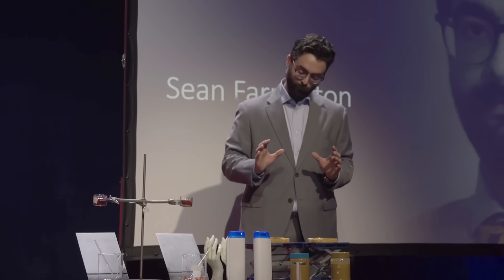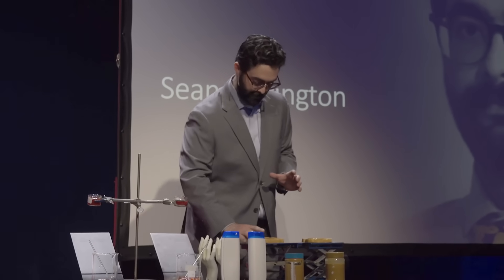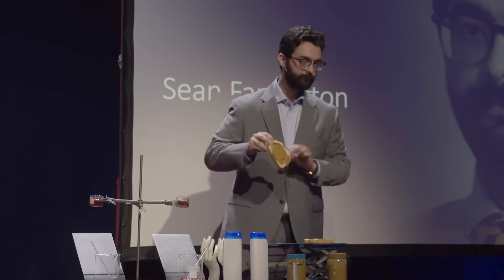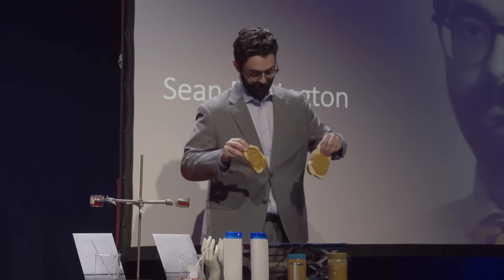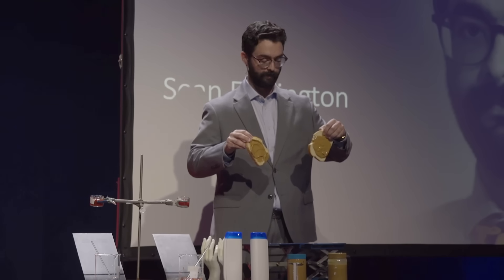Why your blood should flow like ketchup | Sean Farrington, PhD | TEDxWilmington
In this TEDxWilmington talk, Sean Farrington sheds light on a little-known scientific field—rheology—and its powerful potential to transform cardiovascular diagnostics. He explains how studying blood viscosity can lead to earlier detection of heart-related conditions, which currently go undiagnosed in over 40% of people over 40. Research engineer and communicator Sean Farrington is a published scientific author and a speaker at national and international academic conferences. With his passion for solving problems with engineering, Sean takes to the TEDx stage to share the motivation behind his research. Through his PhD, Sean studies the fluid flow properties of human blood and how that information could be used as an early diagnostic technique for cardiovascular diseases. You can follow Sean on LinkedIn to learn more. This talk was given at a TEDx event using the TED conference format but independently organized by a local community.